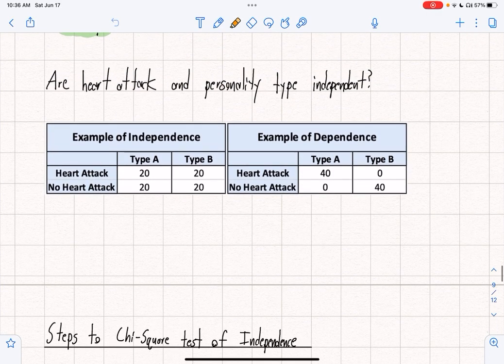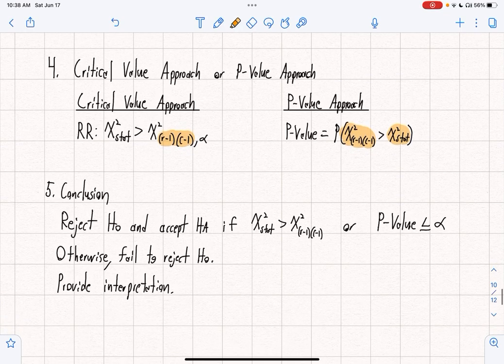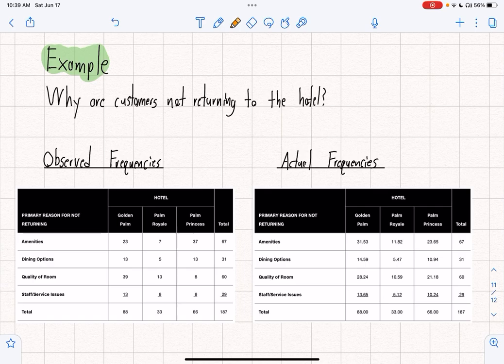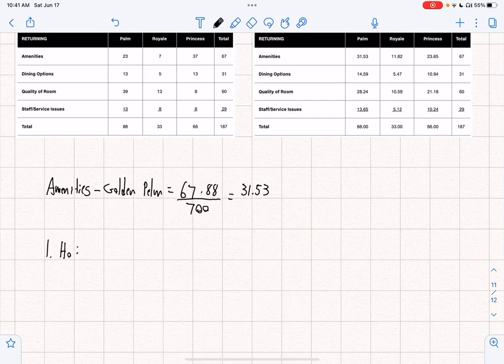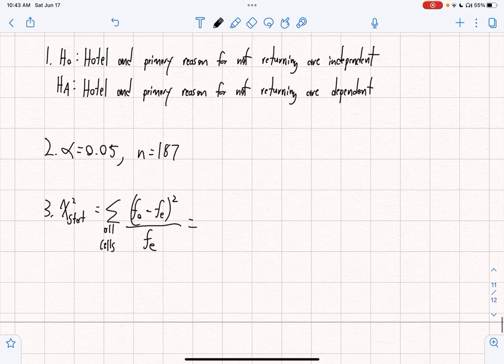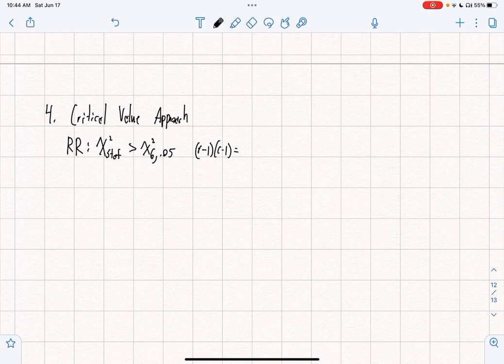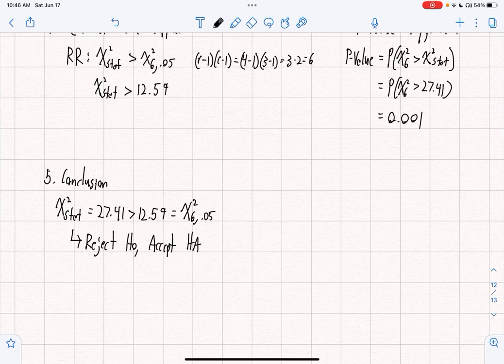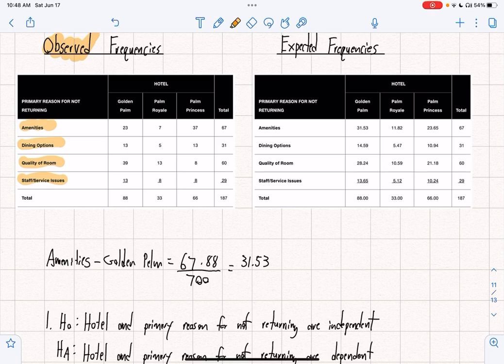Chapter 12 Video 5